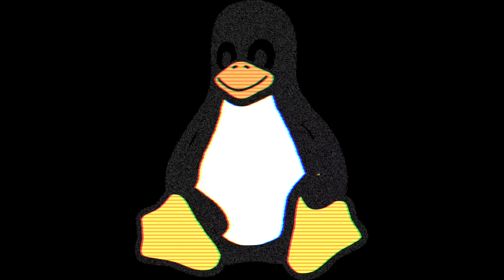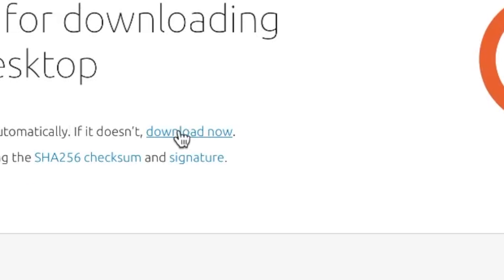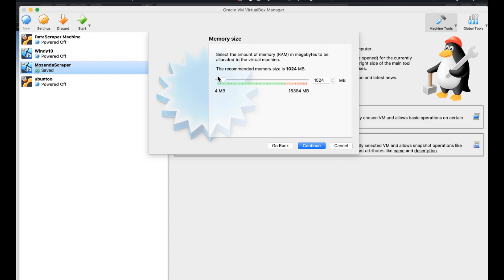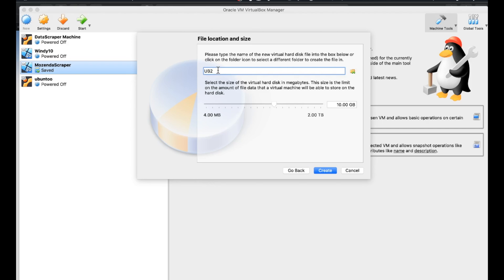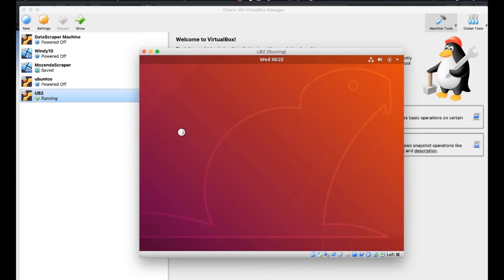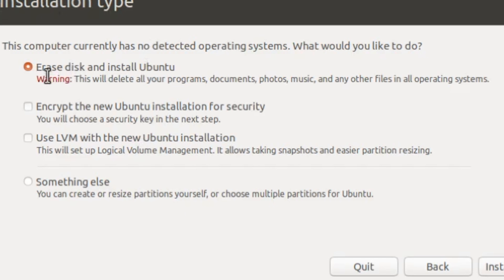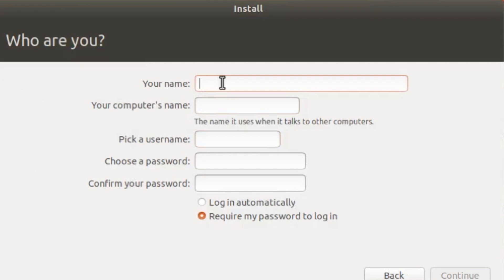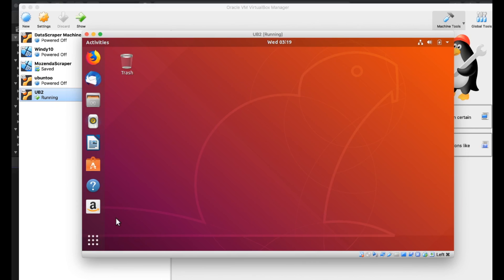Install Ubuntu on VirtualBox || Linux Tutorial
In this video tutorial you'll learn how to install a copy of Ubuntu Desktop on a VirtualBox. Current for 2020!

Running Ubuntu like this has many purposes, and can be especially convenient for newer techies (software devs, DevOps, IT folks...) who want to explore a flavor of Linux without having to worry about breaking things on their main machine. Using a VirtualBox, your "real" system is totally separated from anything you do inside it. So hack away!

✅🔥My 4th #1 book REAL TOUGH SOFTWARE

How to Get a Job in Web Development book

📚PEEP MY FOUR CONSECUTIVE #1 NEW RELEASES:
FREELANCE NEWBIE TO GET A JOB IN WEB DEVELOPMENT